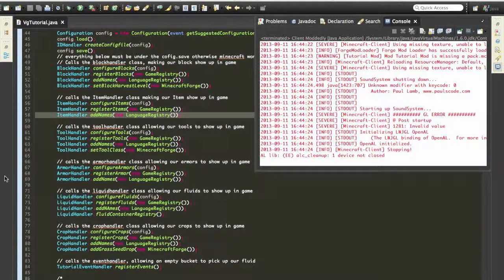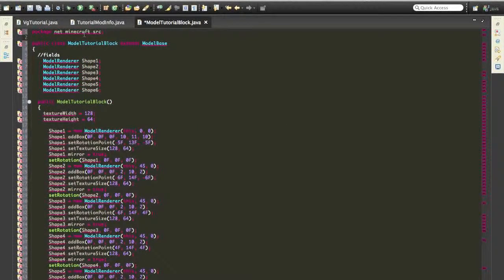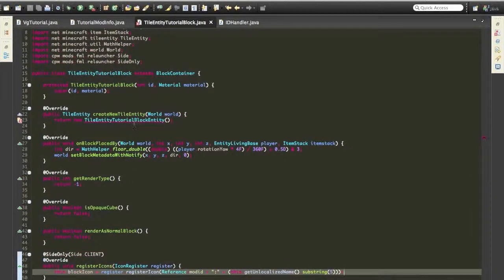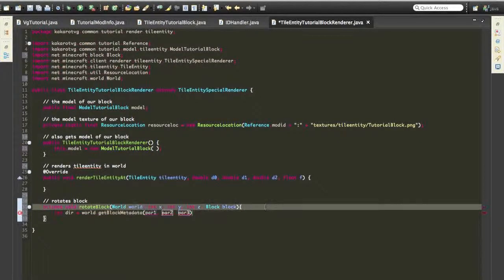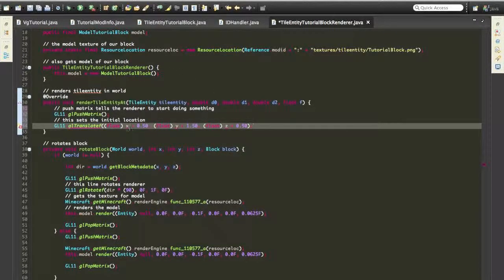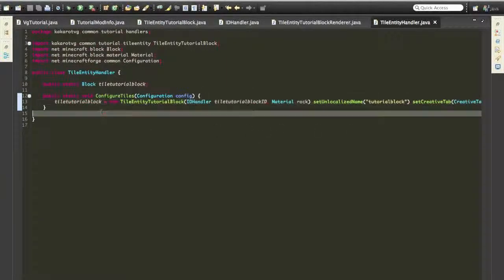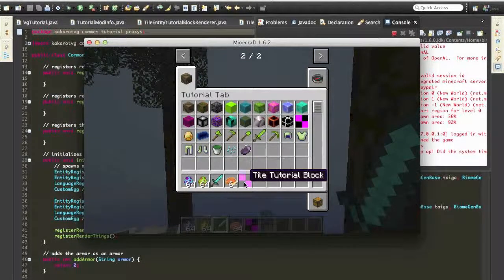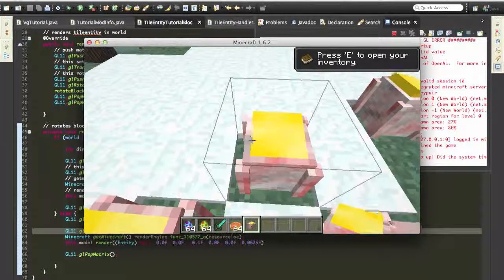MinecraftForge modding tutorial | ep 18 | Custom Modeled Block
Forge modding ep 18 Creating a Custom modeled block

Keep up with the latest news at these sites